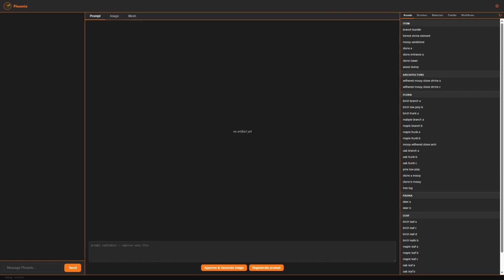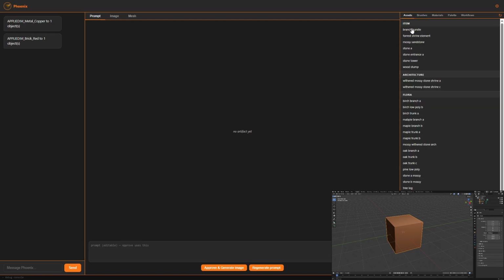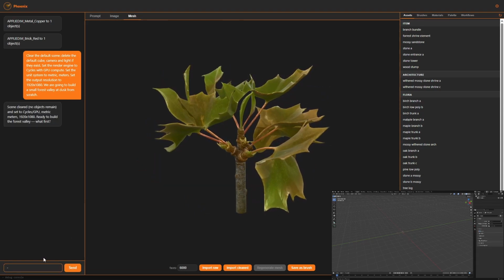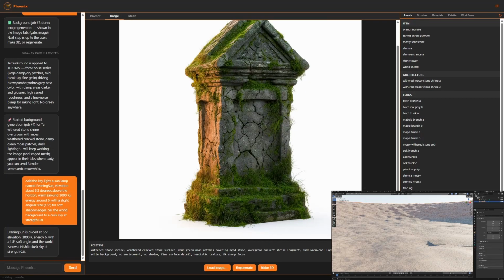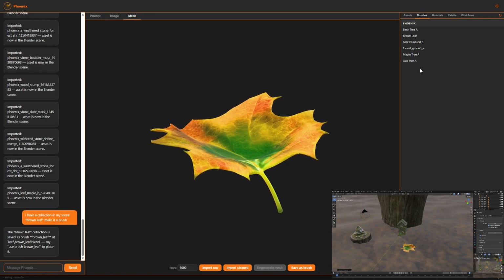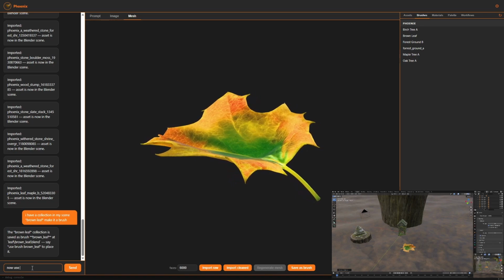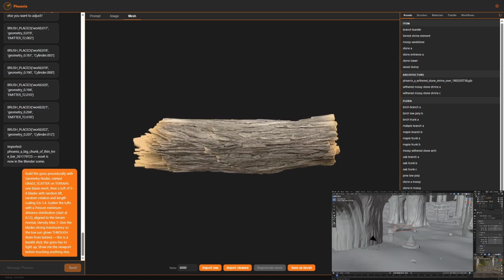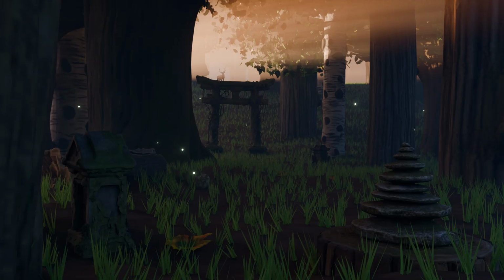Phoenix: I turned Blender + ComfyUI + Claude into one text-to-3D pipeline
Phoenix is an open-source co-pilot for building 3D scenes — it connects
  Claude, ComfyUI and Blender but you stay in control.

  In this video I build a small forest shrine from scratch: prompt → image
  (ComfyUI) → 3D mesh → composed and rendered in Blender, with Claude driving
  the pipeline. It's not "prompt in, scene out" — it's a conversation.

  where it goes.